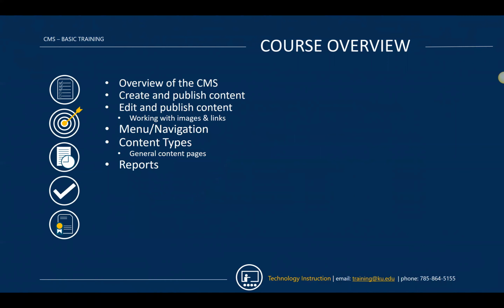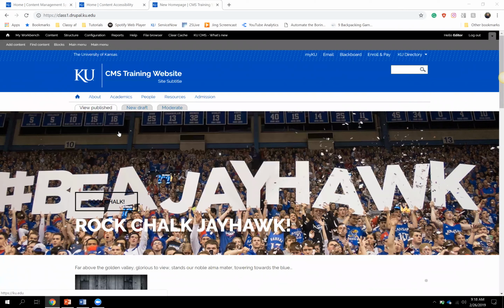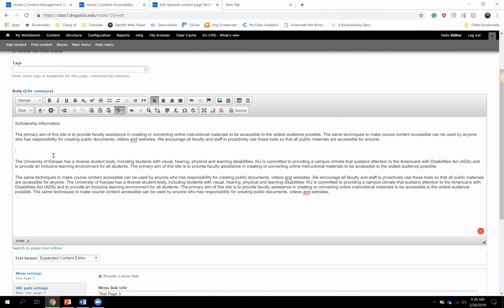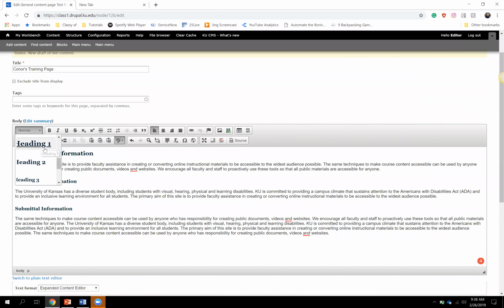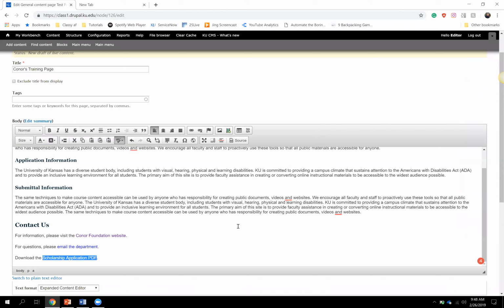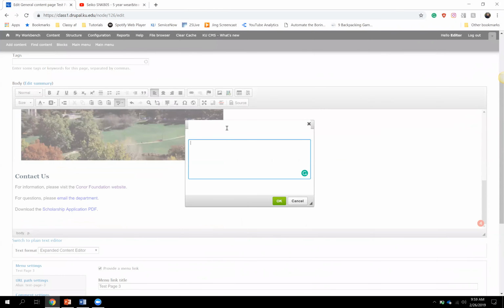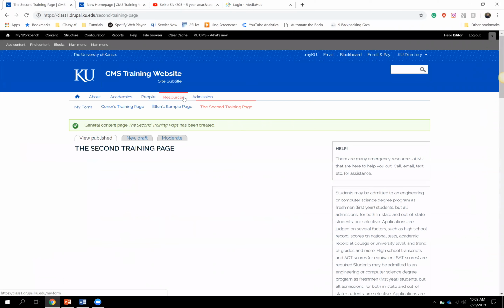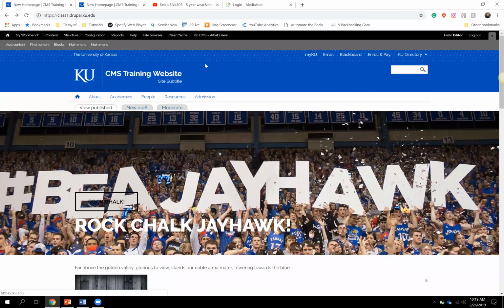CMS Essentials Workshop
Learn the basics of how to create, edit, and publish content to your website using KU's content management system (CMS), Drupal.

By the end of this course, you will be able to:

• Create new content on the website
• Edit existing content on the website
• Change the navigation of the website